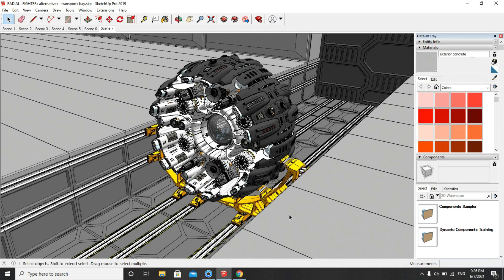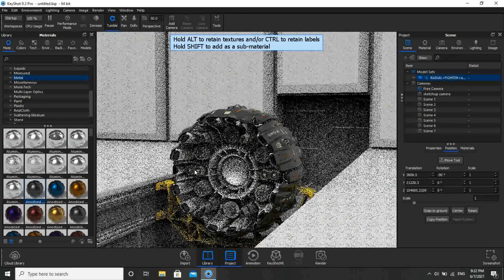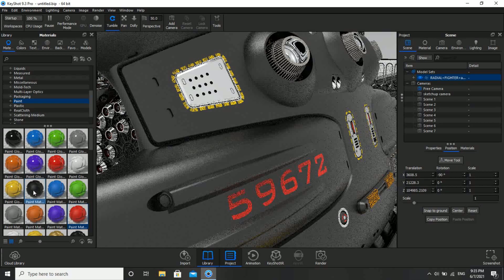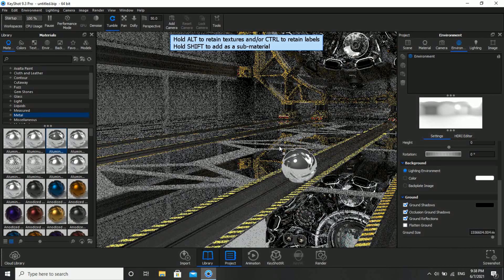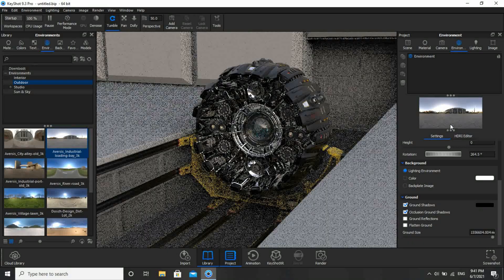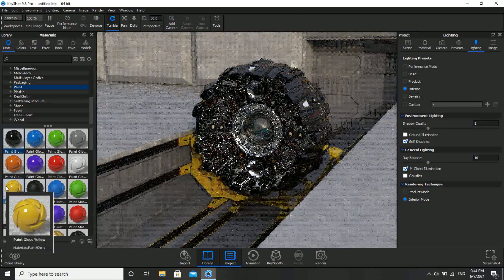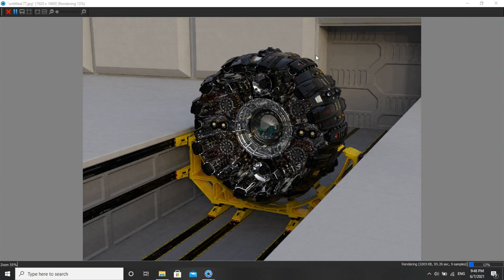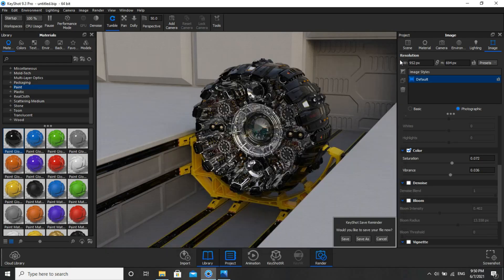Sketchup to keyshot , step by step simple and easy tutorials 2021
I have shown in the video on how to  render a SketchUp model in keyshot in a simple and easy way